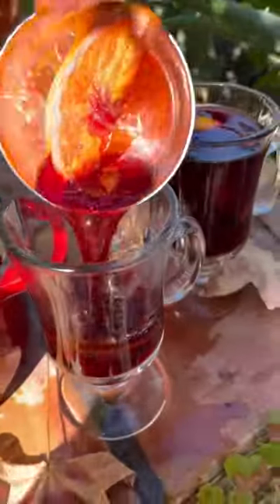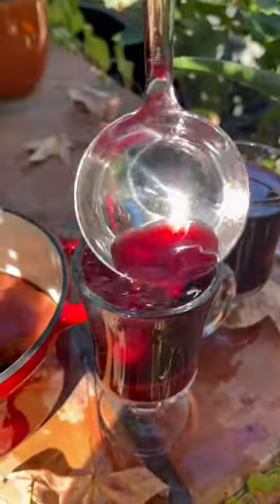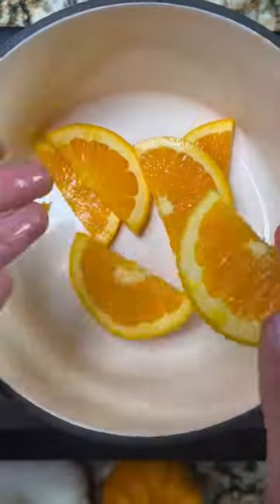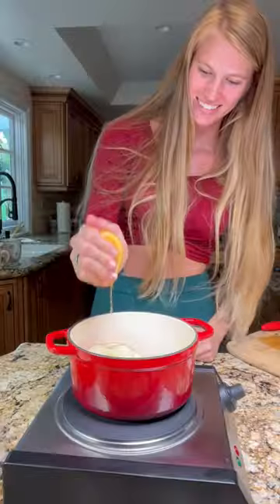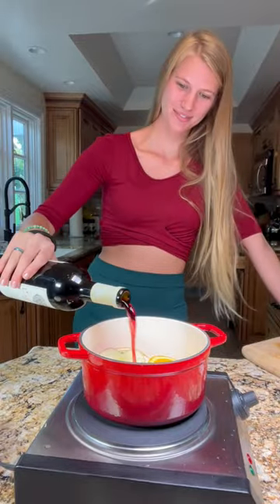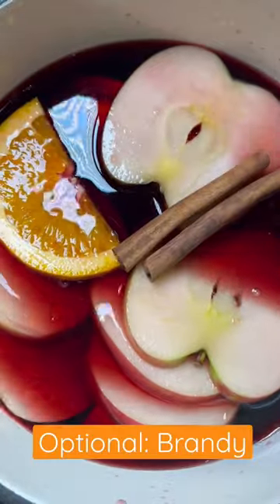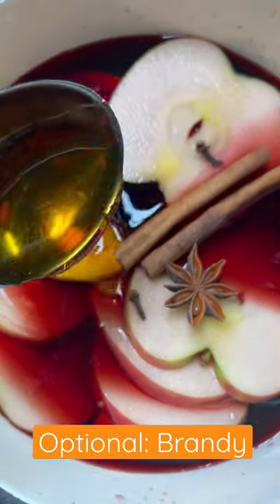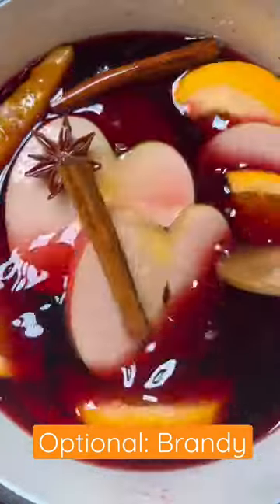Mulled Wine How to Make Spiced Wine Recipe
Get cozy and enjoy this warming mulled wine recipe filled with spices, fruit, maple syrup, and some brandy. This recipe is easy and so delicious and a great way to warm up on a cold day.

Mulled wine, also known as spiced wine, is an alcoholic drink usually made with red wine, along with various spices and sometimes raisins, served hot or warm. It is a traditional drink during the autumn and winter months.

Mulled wine recipe:
1 bottle red wine
1 orange
1 apple
1/4 cup brandy
2 anise stars
2 cinnamon sticks
4 cloves
3-4 tbsp maple syrup
Optional dash of cinnamon and nutmeg

Start by slicing your fruit. Squeeze the juice from the end pieces of the orange into your pot. Add rest of ingredients. Cook for about 10-15 minutes until it starts to steam. You don’t want it to boil because it will boil away all the alcohol. Serve and enjoy :)